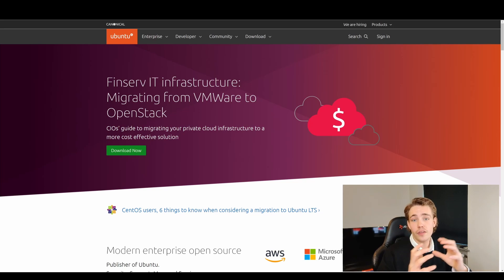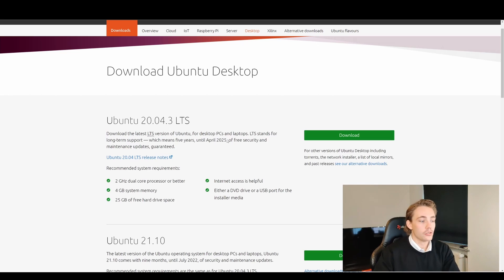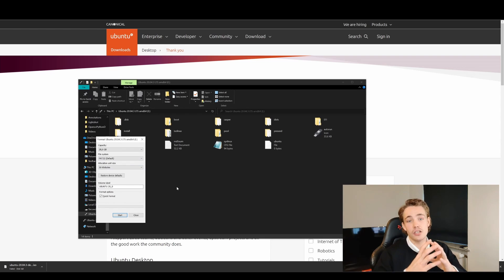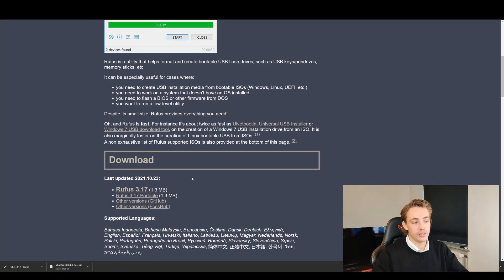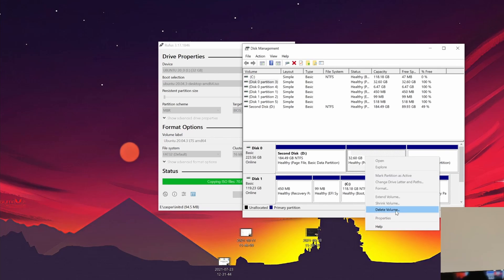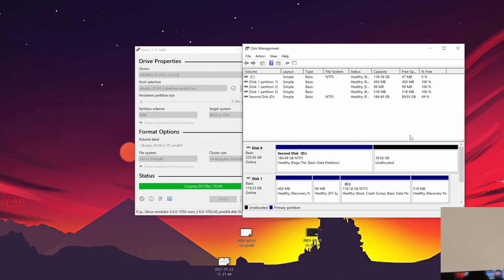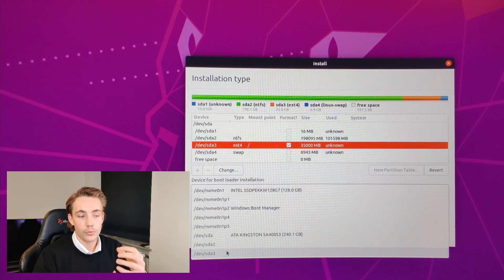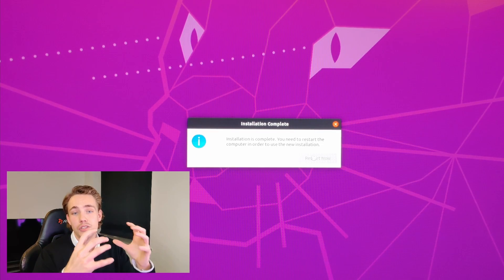How to Dual Boot Ubuntu 20.04 and Windows 10 in UNDER 15 MINUTES - [2021]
In this video 📝 I'm going to show you How To Install OpenCV C++ and Set It Up in Visual Studio Code with CMake. We will go over the installation of OpenCV and CMake. After that, we will open up Visual Studio Code and install the extensions we are going to use. We will then use CMake to configure our project and build it with OpenCV.